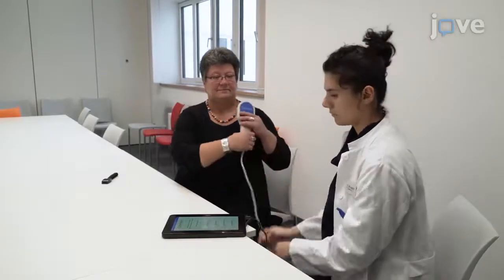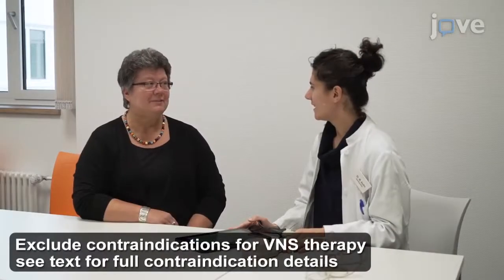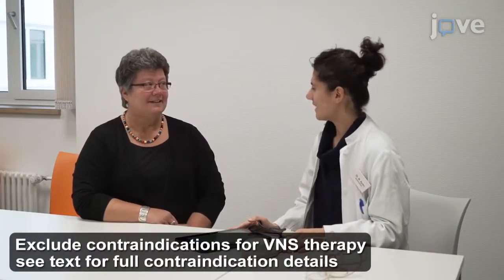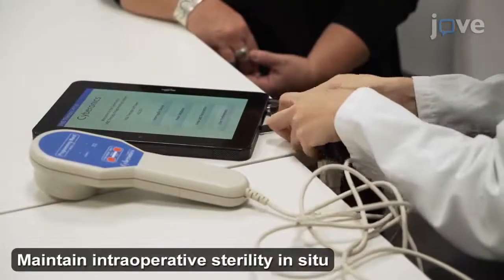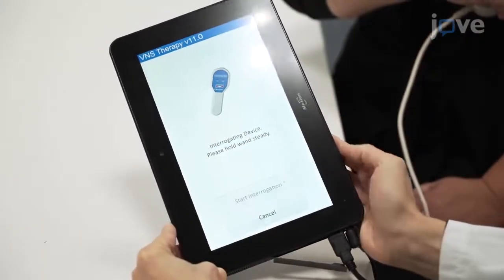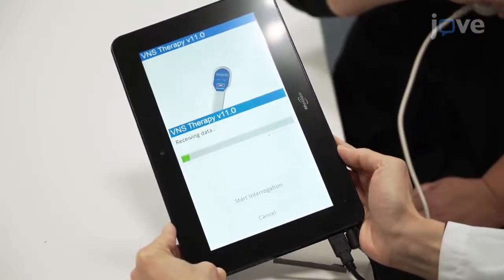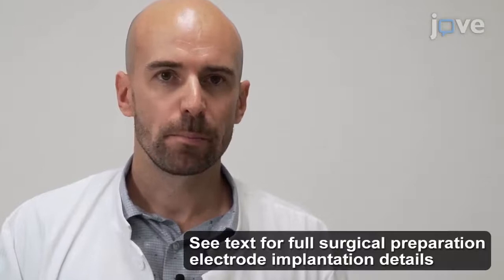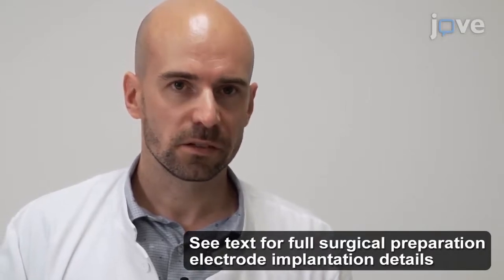VNS as Neurostimulation Therapy in Treatment-resistant Depression | Protocol Preview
Vagus Nerve Stimulation As an Adjunctive Neurostimulation Tool in Treatment-resistant Depression -  a 2 minute Preview of the Experimental Protocol

Sebastian Moeller, Caroline Lücke, Christian Heinen, Bettina H. Bewernick, Merve Aydin, Alexandra P. Lam, Teja W. Grömer, Alexandra Philipsen, Helge H.O. Müller
Carl von Ossietzky Universität Oldenburg, Universitätsklinik für Psychiatrie und Psychotherapie; Universitätsklinikum Bonn AöR, Klinik und Poliklinik für Psychiatrie,; Carl von Ossietzky Universität Oldenburg, Universitätsklinik für Neurochirurgie am Evangelischen Krankenhaus Oldenburg; Universitätsklinikum Bonn, Klinik für Neurodegenerative Erkrankungen und Gerontopsychiatrie, Abteilung für medizinische Psychologie, Klinik für Psychiatrie und Psychotherapie; Universitätsklinikum Erlangen, Psychiatrische und Psychotherapeutische Klinik;

Vagus nerve stimulation (VNS) has been shown to be effective as an adjunct treatment for treatment-resistant depression (TRD). VNS leads to antidepressive and antisuicidal effects and quality of life improvements. This protocol offers a step-by-step guide to managing and adjusting a vagus nerve stimulator for efficient treatment of TRD.